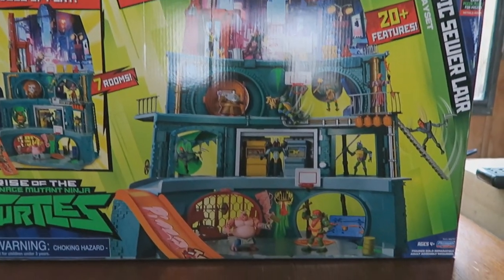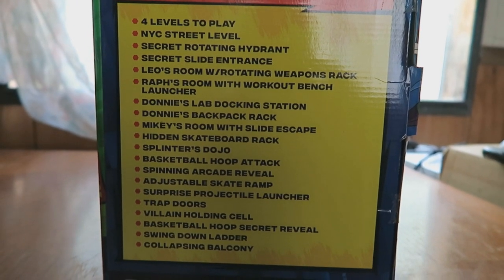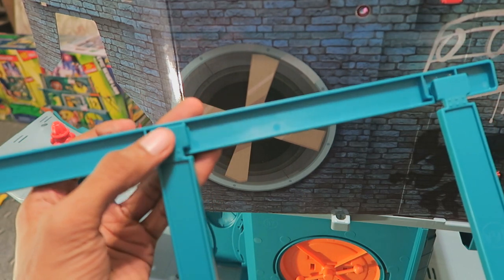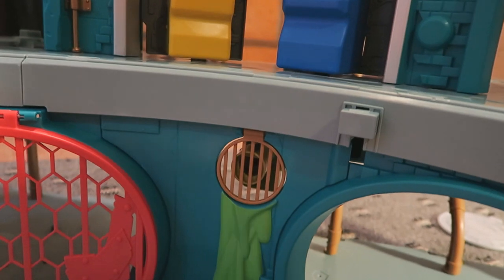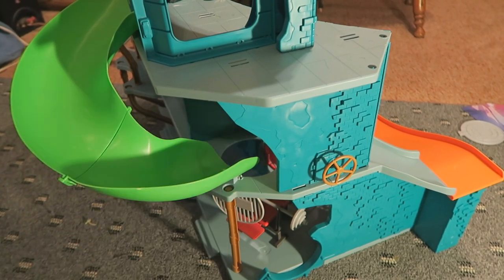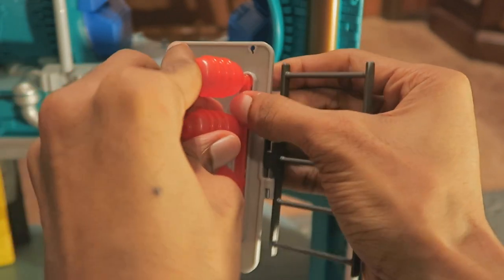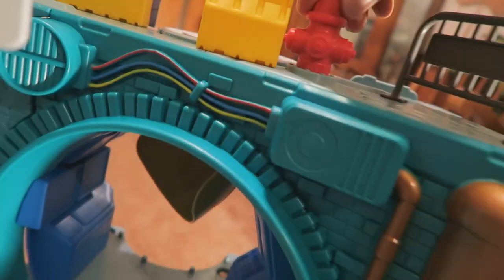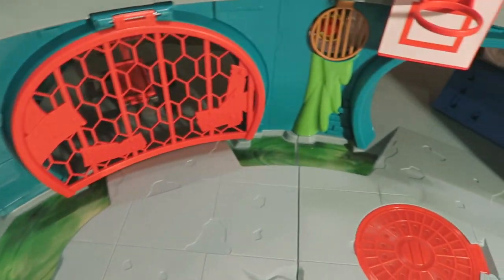Rise of the TMNT-Building the Playset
This is not a review. The review will be in another video.